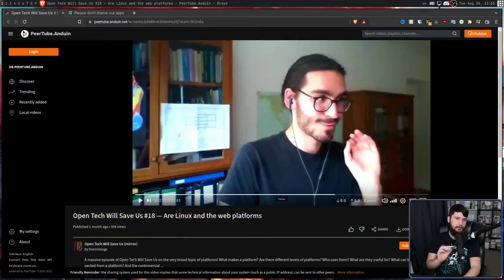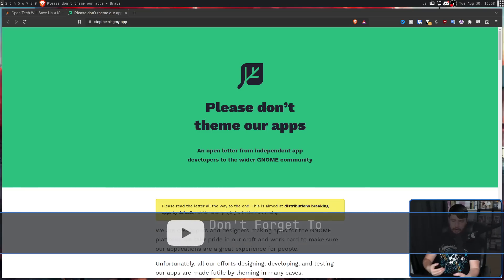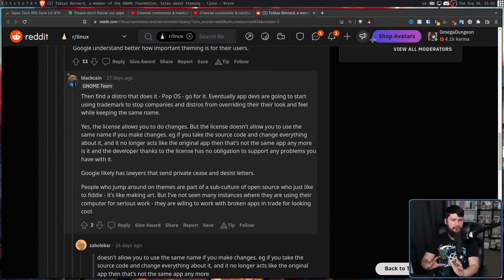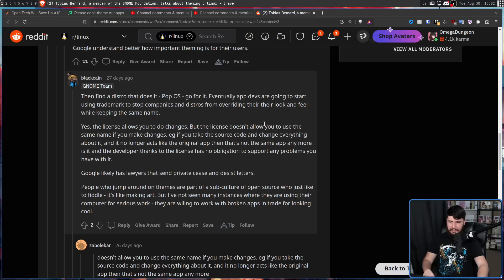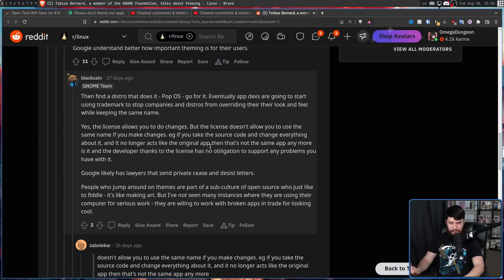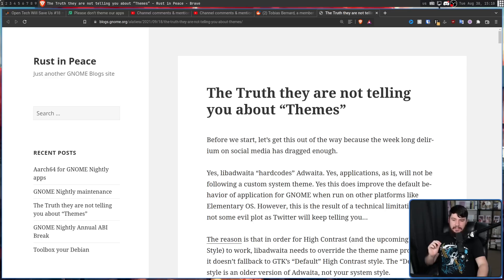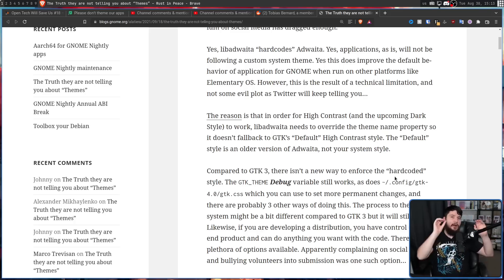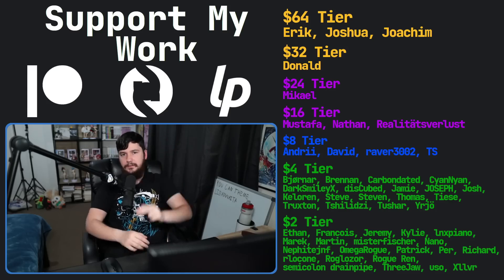Does GNOME Really Want To Destroy Theming?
Even today I still here people saying that GNOME wants to destroy theming or you can't theme Libadwaita so let's actually look at the facts and see what it's like

Credits
🎨 Channel Art:
Profile Picture: